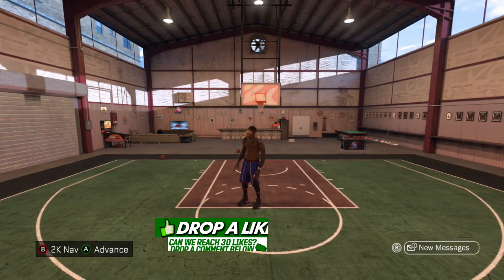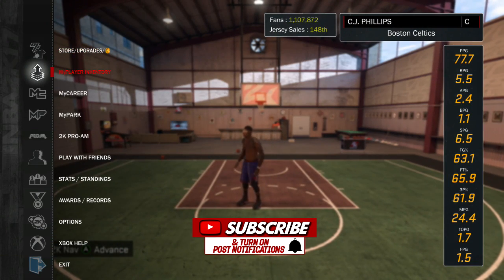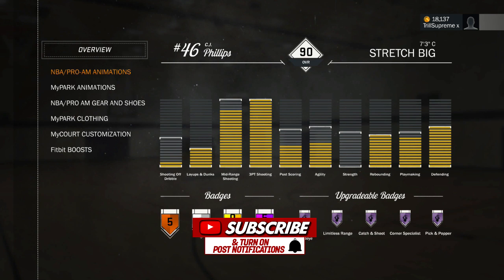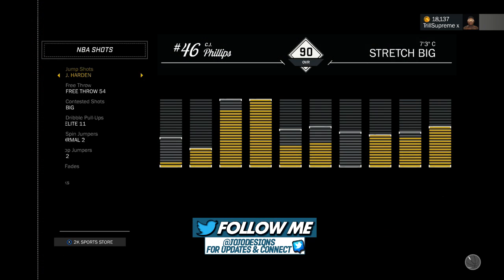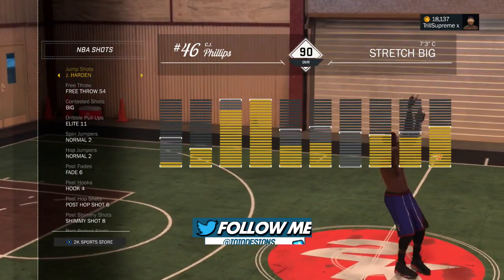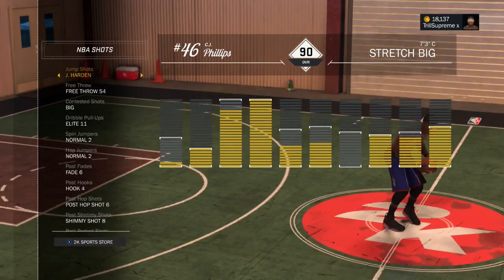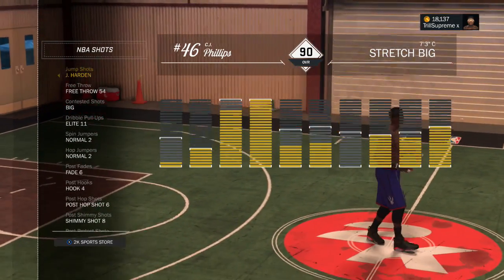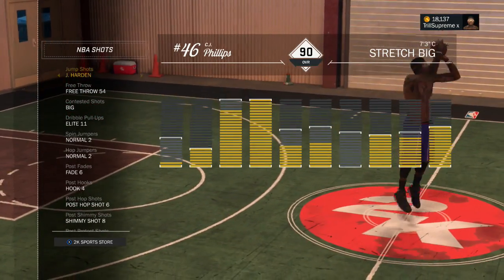NBA 2K17 | BEST STRETCH BIG JUMPSHOT AFTER ALL PATCHES! AUTOMATIC GREENLIGHTS - DEADLY ASF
Add me on Xbox: TrillSupreme x